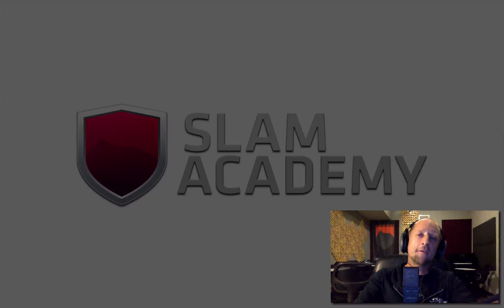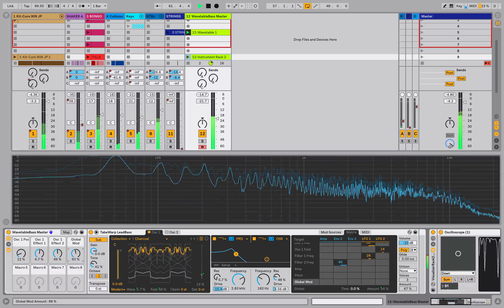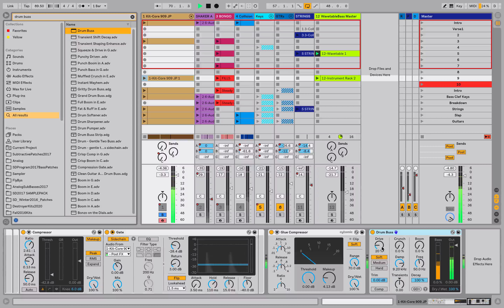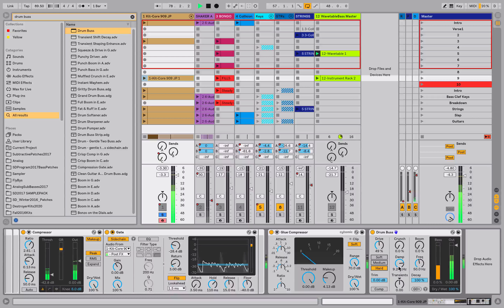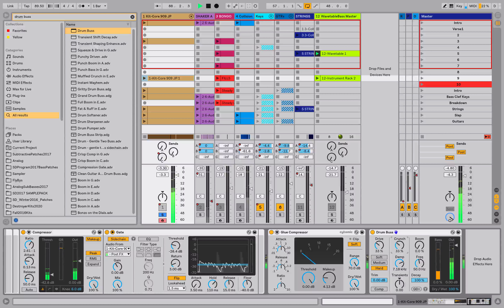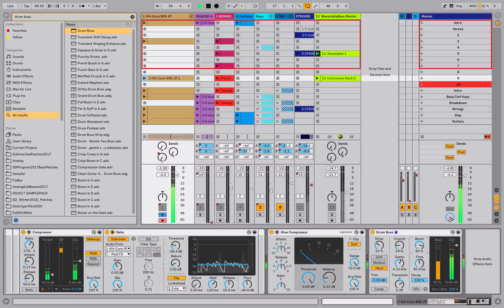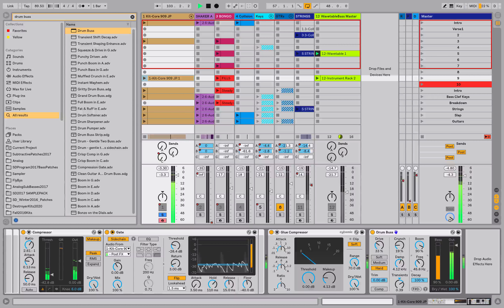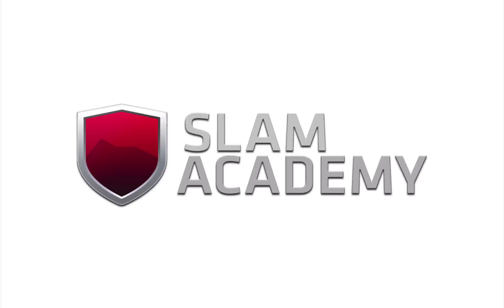Ableton Live 10 - Drum Buss device!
Examine the new Drum Buss device inside of Ableton Live 10 along with Ableton Certified Trainer James Patrick.  Check out more on Ableton Live 10, Sound Design, Mixing, Mastering, Music Theory and more